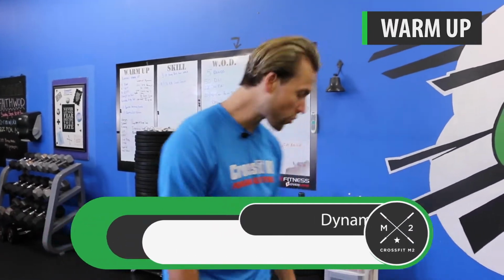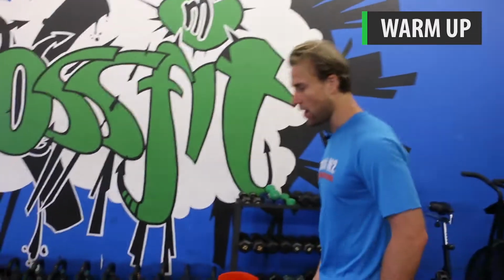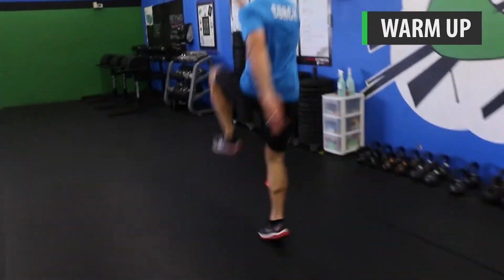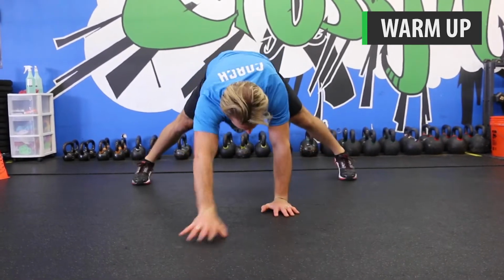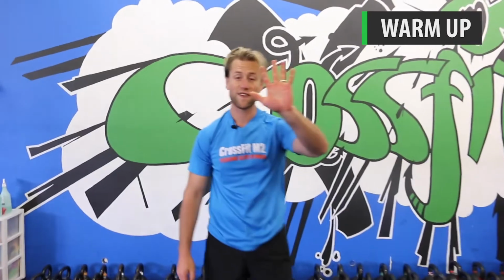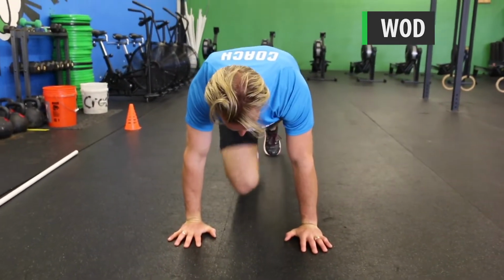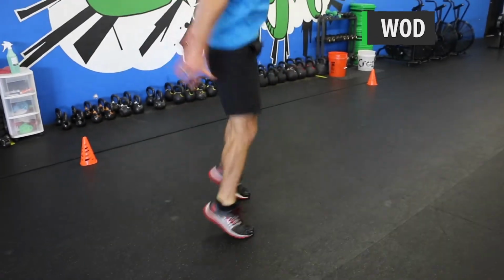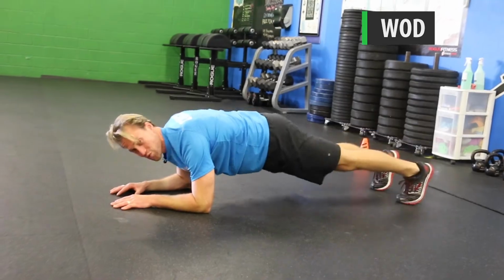Tabata Style | At Home Workout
Try this high intense Tabata Style Workout the next time you can't make the gym.